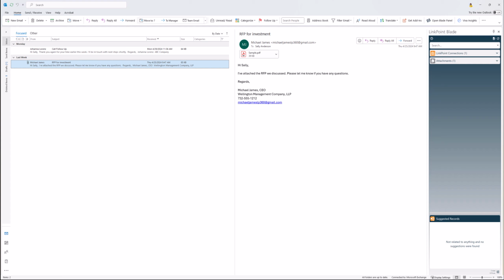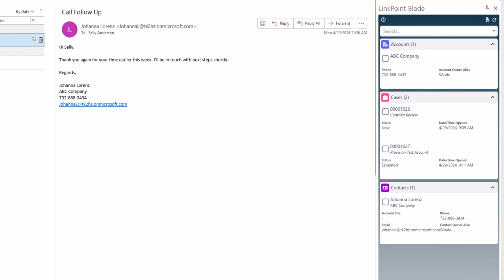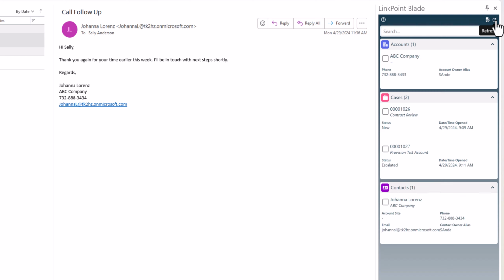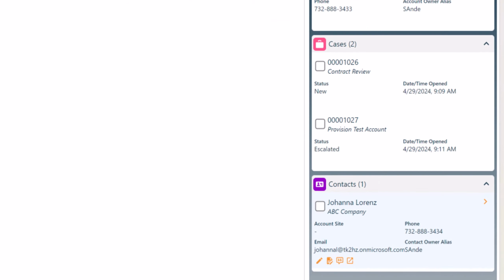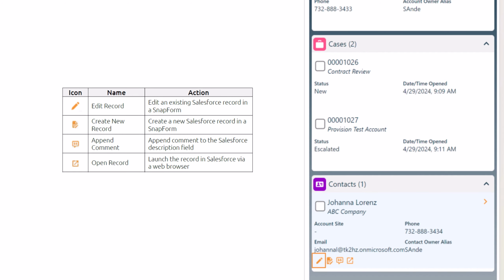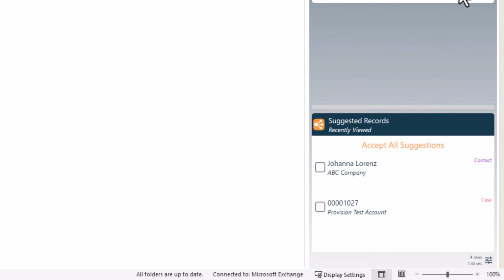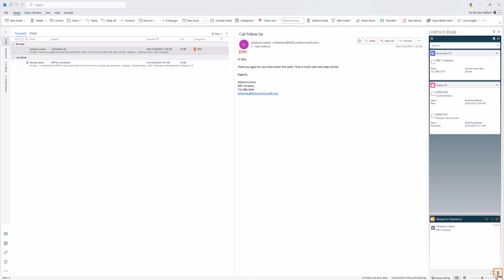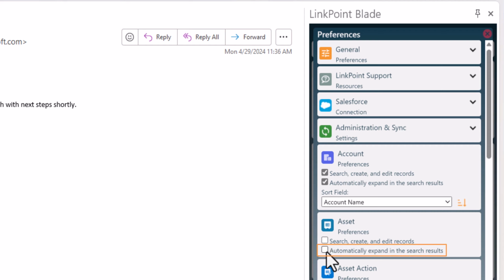LinkPoint Blade Tutorial: Side Panel Overview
A quick video overview of the LinkPoint Side Panel features.